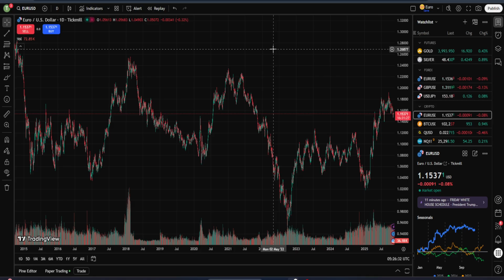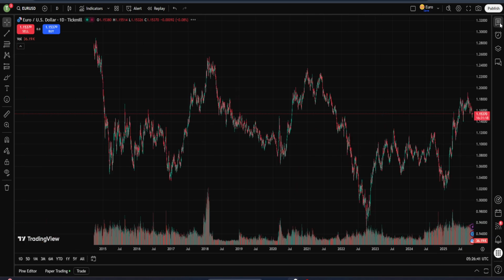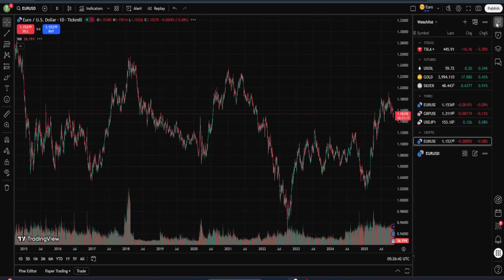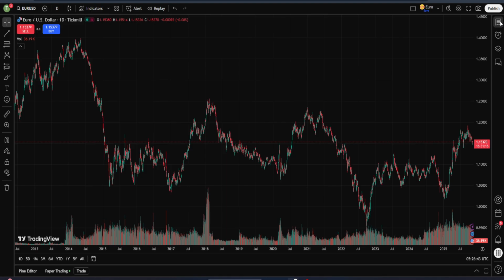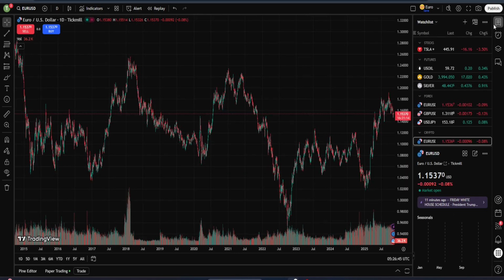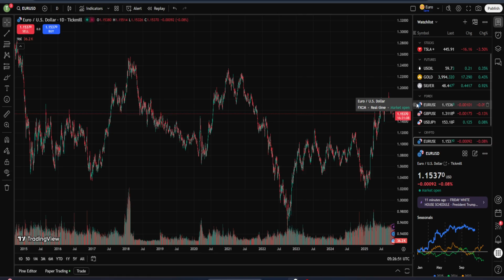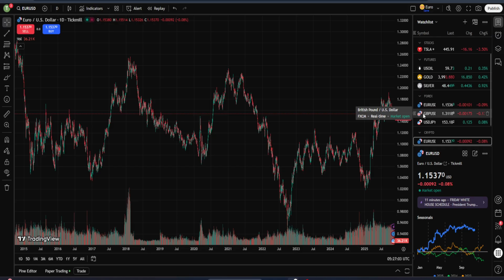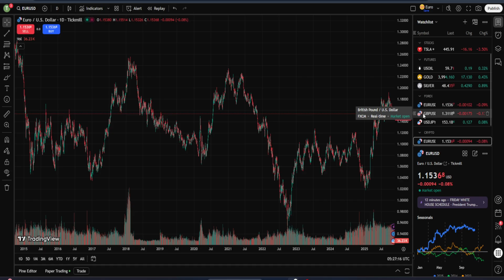How to Get Real Time Data on TradingView | Quick Tutorial 2025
In this video, you’ll learn how to get real-time data on TradingView so you can trade and analyze markets with accurate live price updates and seamless chart performance.